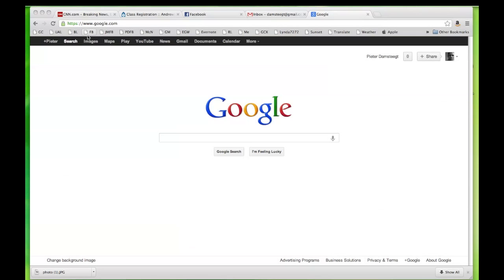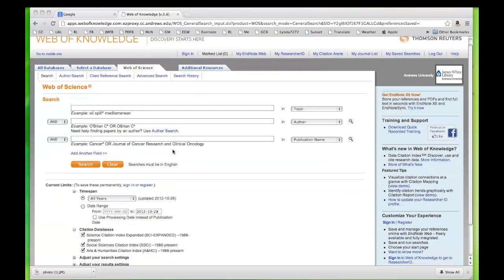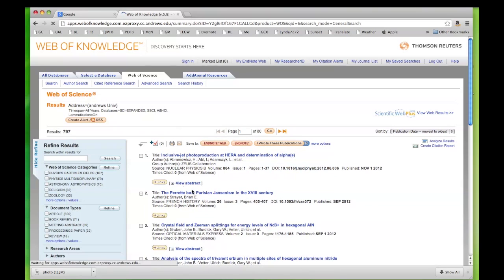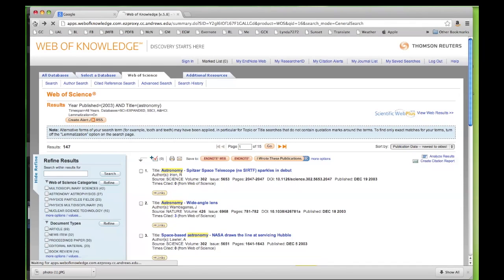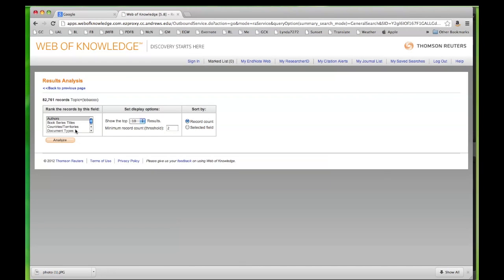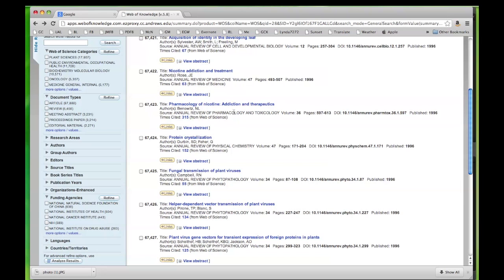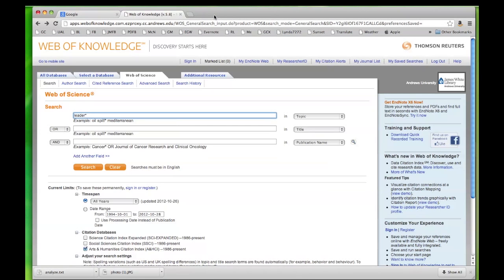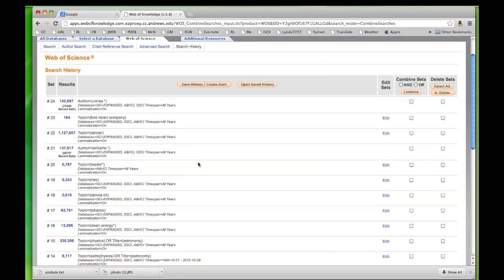ISI Database Tutorial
If you're using the ISI Highly Cited database research setup at Andrews, you might find this helpful. It was a class project.